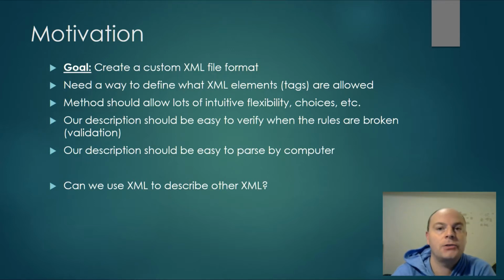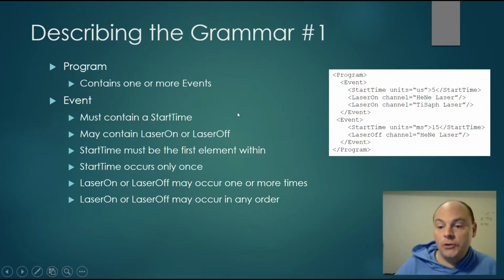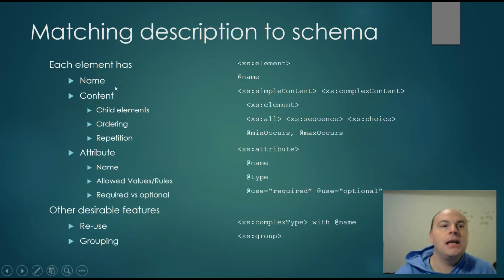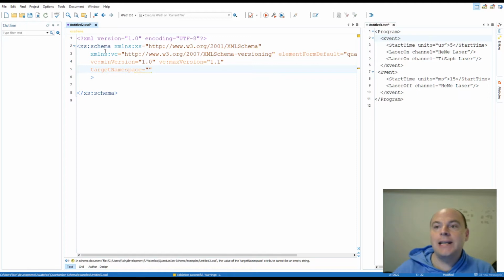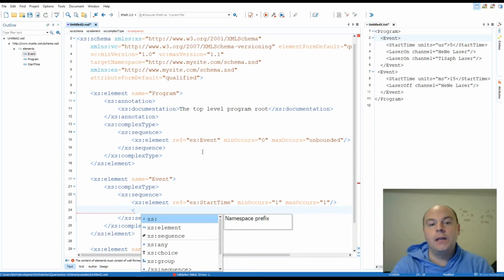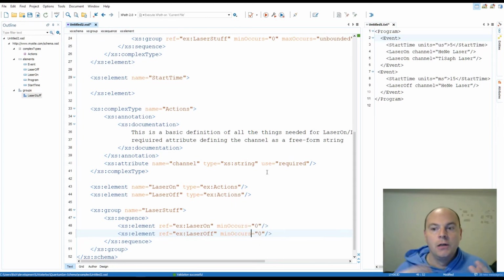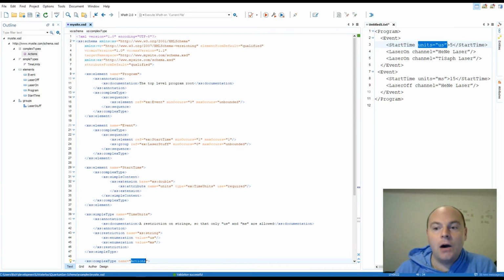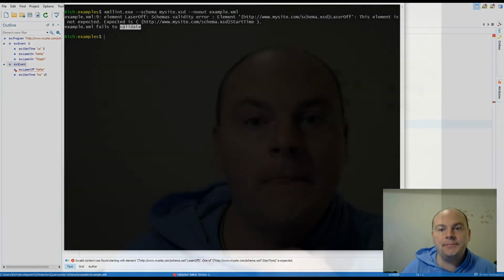XML Schema Definition Tutorial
Description and tutorial for XML Schema Definitions (XSD files).  In this I show an example XML and how to create a schema that shows how to validate XML against the rules defined by the schema.  I show how the commercial oXygen tool can help simplify the process and how to validate using the open-source xmllint tool